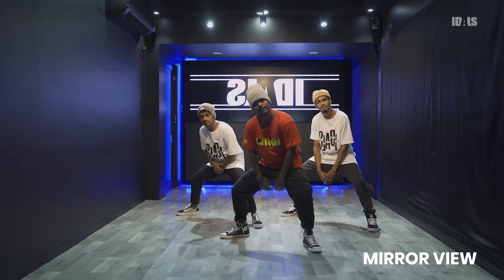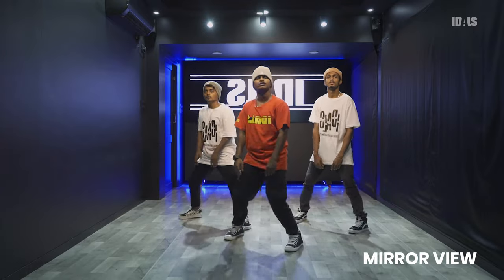Charles Edward Choreography - 15 Mins Tutorial | Learn Now at THEIDALS.COM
Presenting you all with 15 mins tutorial on Charles Edward choreography on "Bas Kya Ba" by D'Evil, 7Bantaiz feat. DIVINE

Label: Gully Gang

Learn this choreography now at THEIDALS.COM

IDALS is a professionally built Dance learning platform formed with a vision to provide high quality training with the use of Digital Technology from the best Dance instructors of India. A platform where each and every Dance aspirant can learn and nurture their talent and we intend to help them in achieving their goals in Dance.
Get to learn Moves & Steps, Level Wise Choreography Classes, Simplified Dance Courses, Dance Tips & Guidance, Personality Development Sessions & many more only at THEIDALS.COM

We are here to help you grow and achieve your dance goals with us!